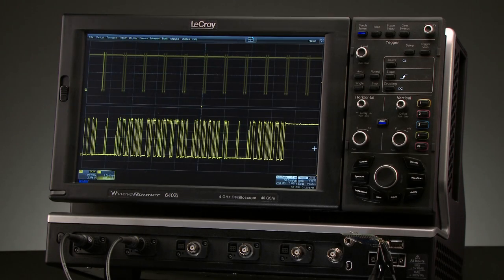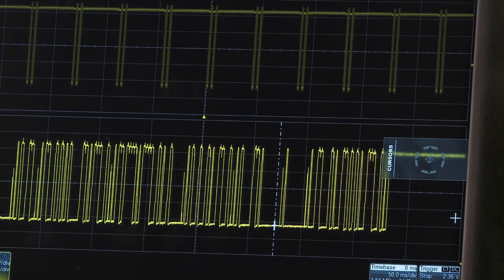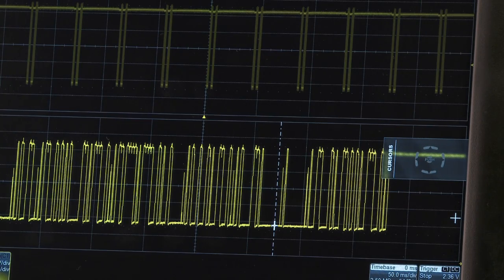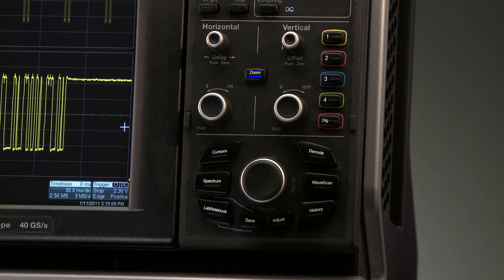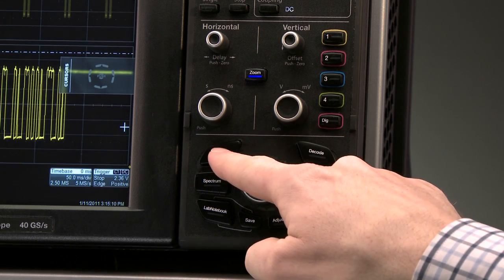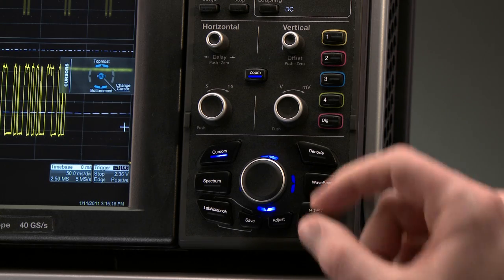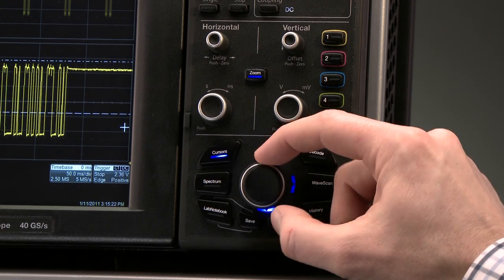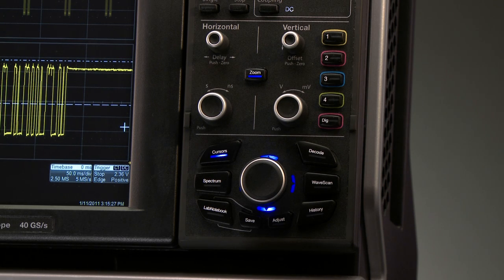Teledyne LeCroy WaveRunner 6 Zi Cursor navigation using the Superknob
The Superknob controls provide easy cursor navigation using the joystick knob.